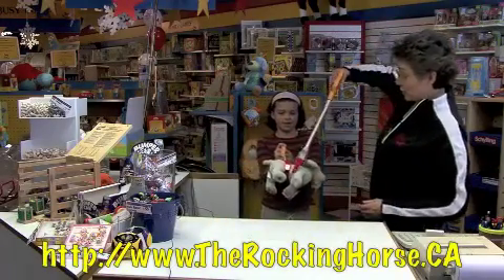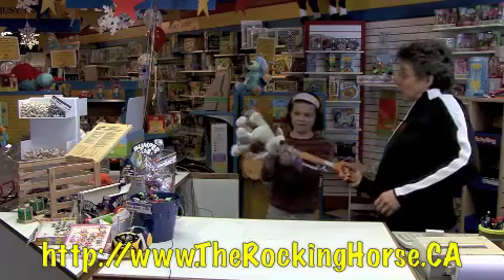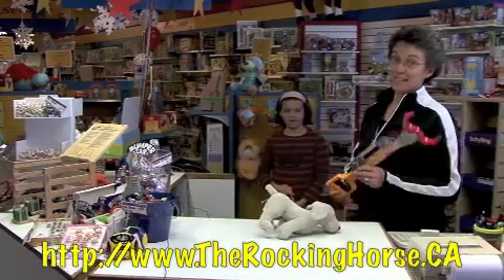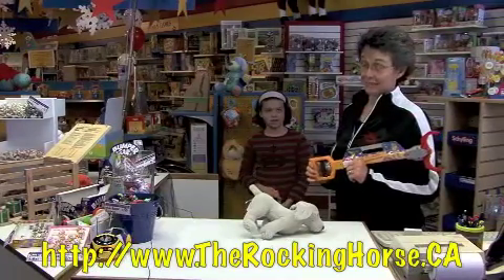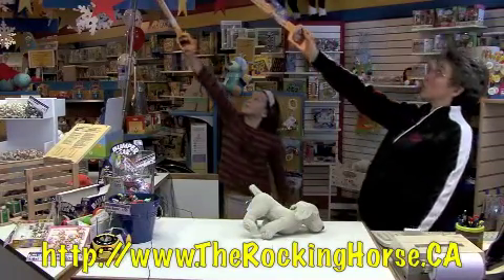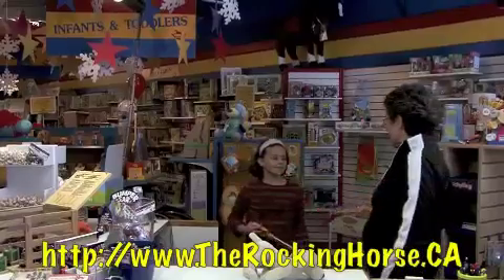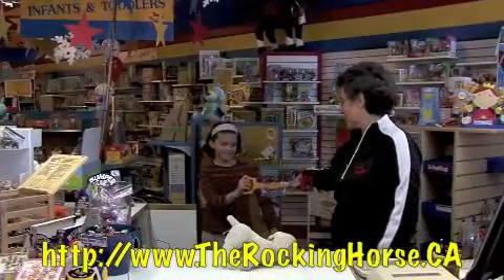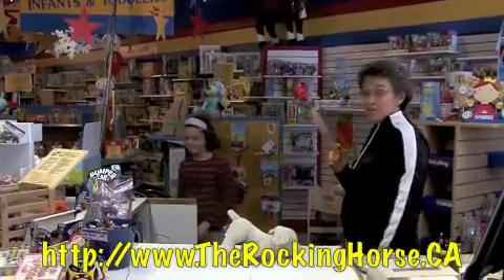Robot Claw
Educational Toys Ontario, The Rocking Horse has featured educational toys since opening in 1978.  It's the second oldest independent toy store in Canada.  The Rocking Horse's two locations (Owen Sound, Ontario and Kingston, Ontario) carry many high quality, well known educational toys and games from around the world.